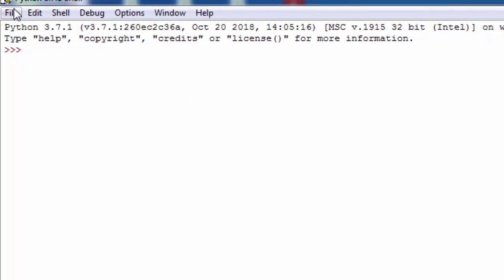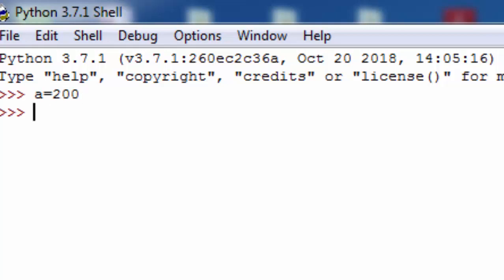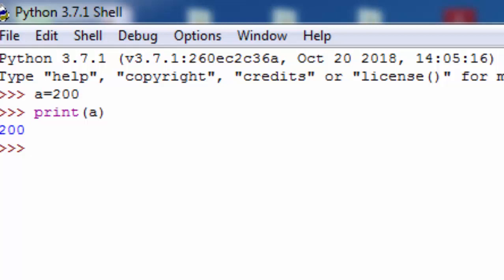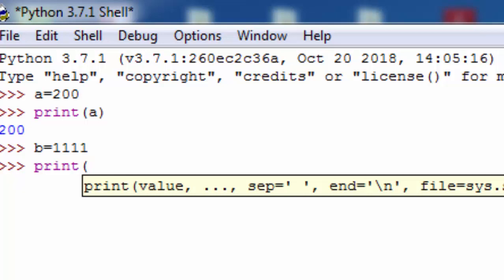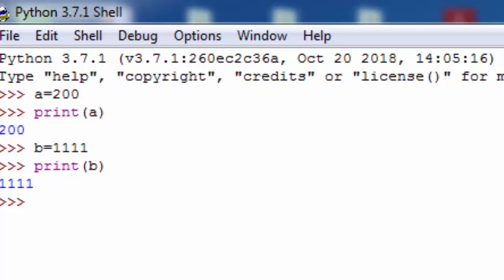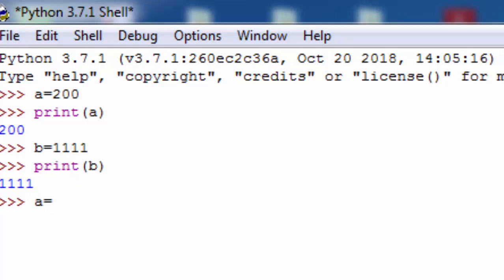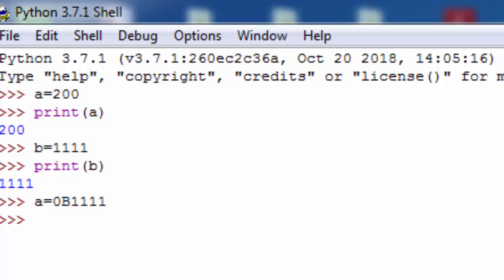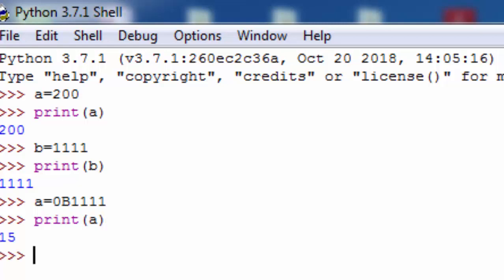long & short integer in python in hindi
This is my Technology Related information.Like "O" Level,"CCC", "Webdesign", "C" language, "C++" "Php","Java","Java Script", "Delphi" Programming Language,Basic, Qbasic,Advance excel,Ms access etc.